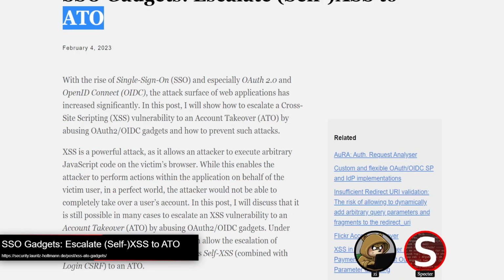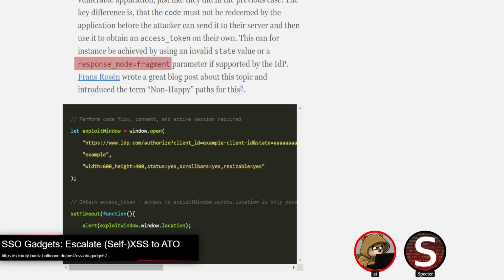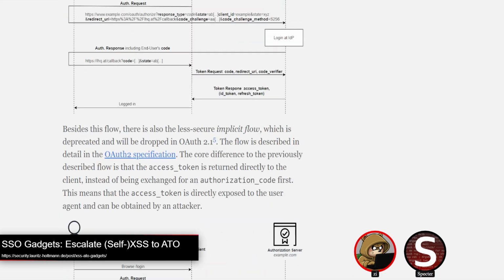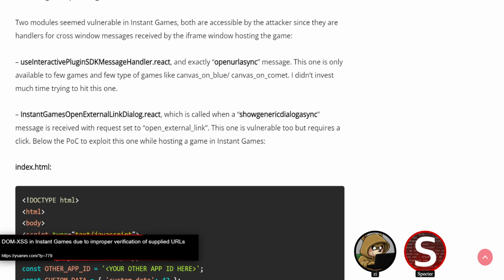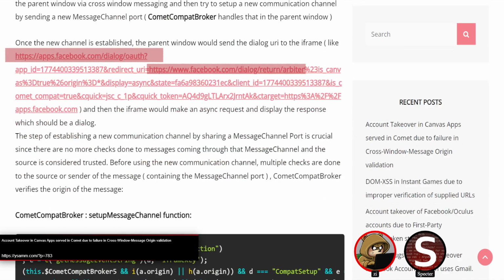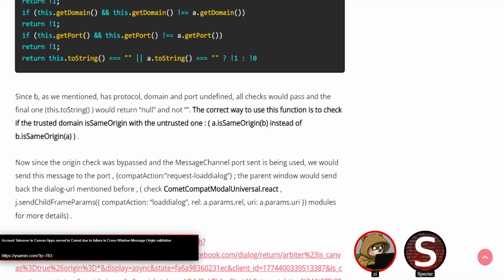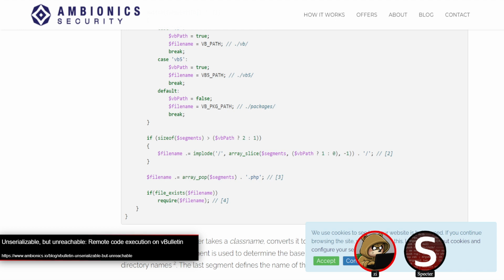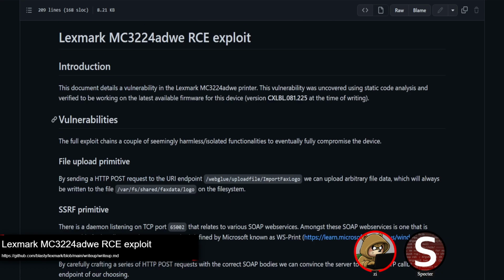185 - Facebook Account Takeovers and a vBulletin RCE [Bug Bounty Podcast]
Is it possible to escalate a self-XSS into an account takeover? Perhaps, we take a look at some potential options by abusing single-sign on. Then we take a look at a few Facebook/Meta authentication issues, and a deserialization trick to increase the usable classes in PHP.

[00:00:00] Introduction
[00:00:21] Single-Sign On Gadgets: Escalate (Self-)XSS to Account Takeover
[00:11:11] Account takeover of Facebook/Oculus accounts due to First-Party access_token stealing
[00:14:00] DOM-XSS in Instant Games due to improper verification of supplied URLs
[00:18:55] Account Takeover in Canvas Apps served in Comet due to failure in Cross-Window-Message Origin validation
[00:29:33] Unserializable, but unreachable: Remote code execution on vBulletin
[00:34:54] Lexmark MC3224adwe RCE exploit